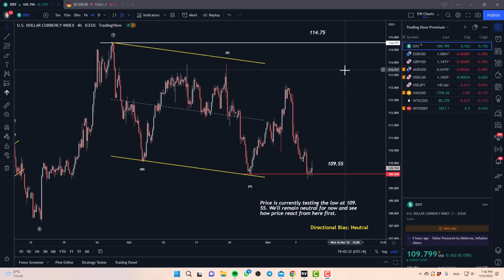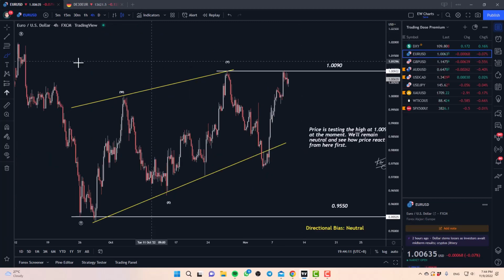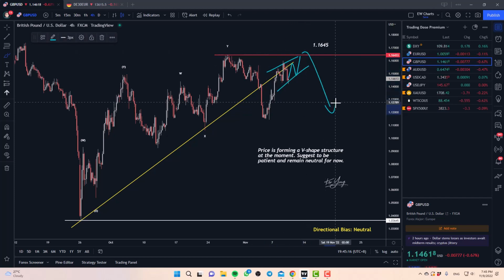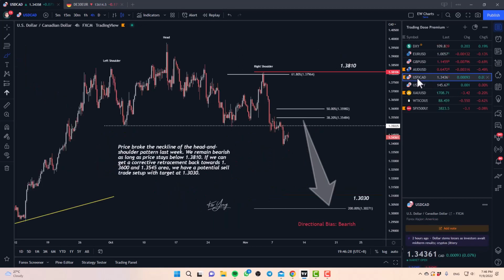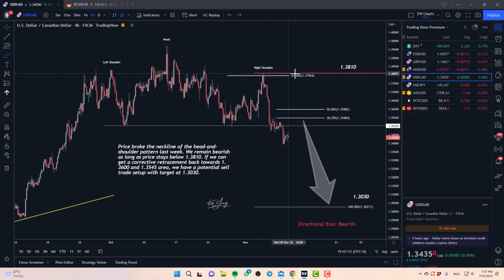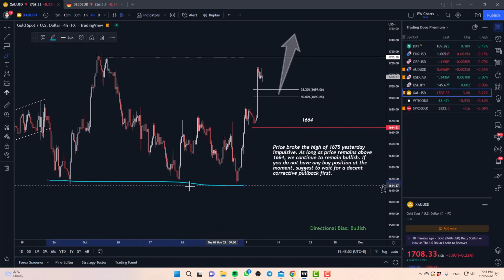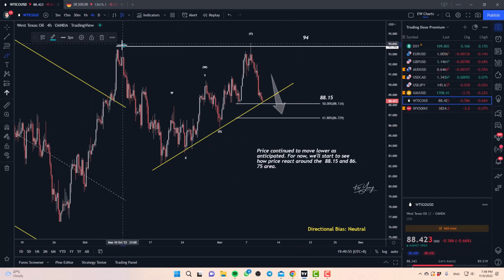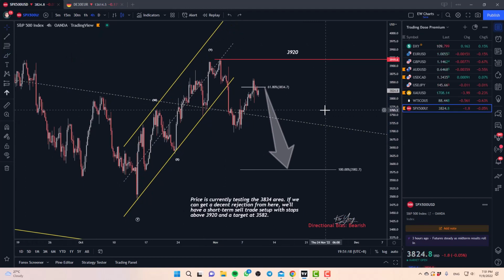The Trading Dose Premium Mid-Week Analysis - 9th Nov 2022